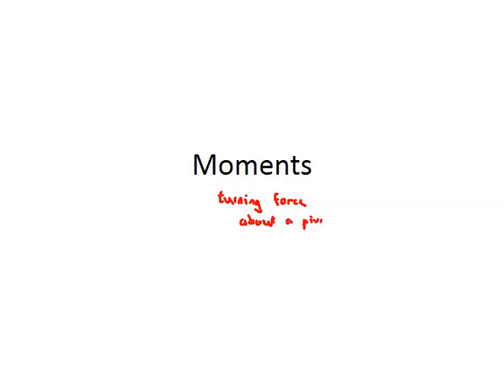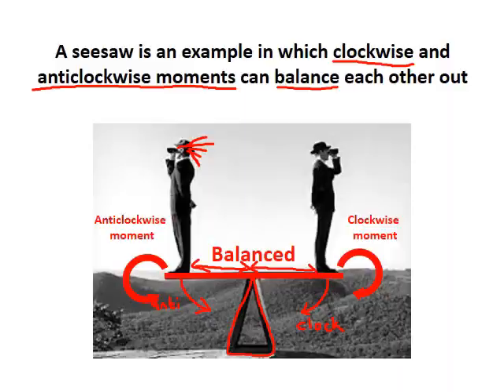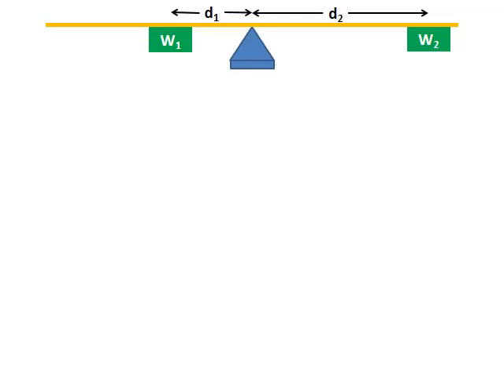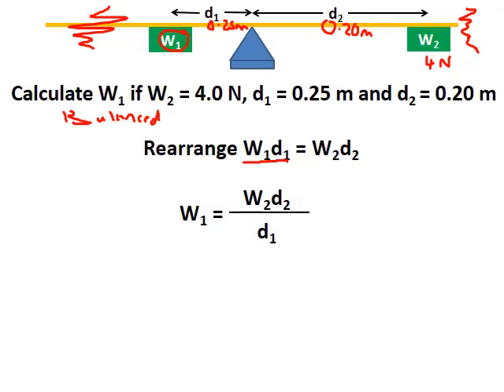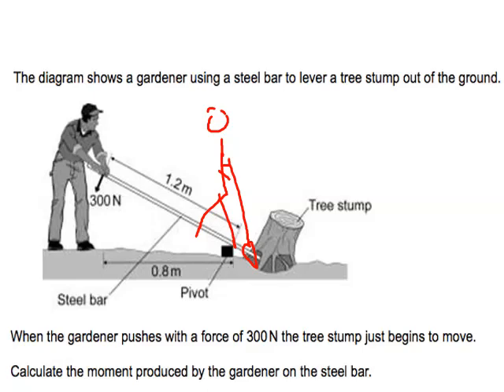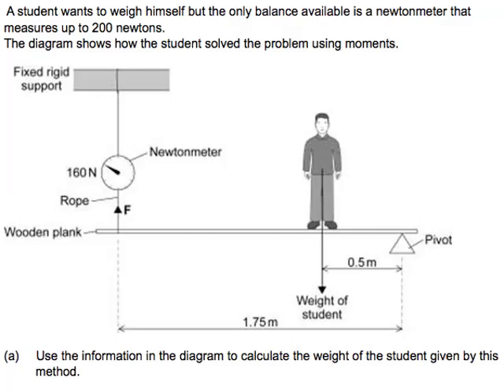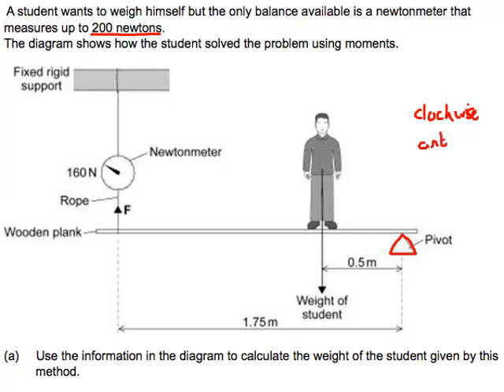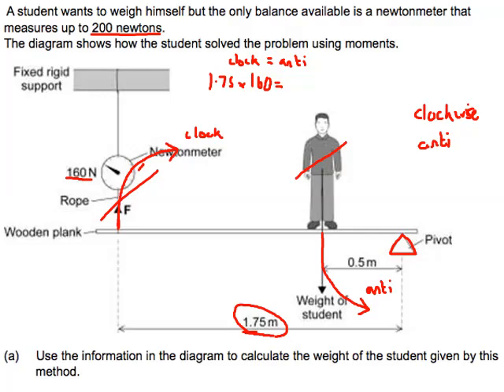P3 Moments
Moments (turning forces) for AQA P3.